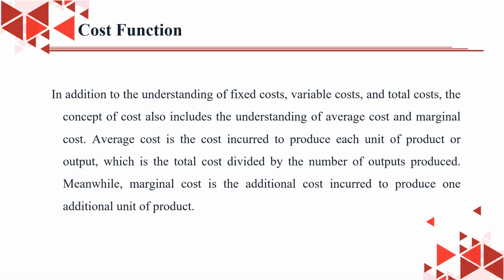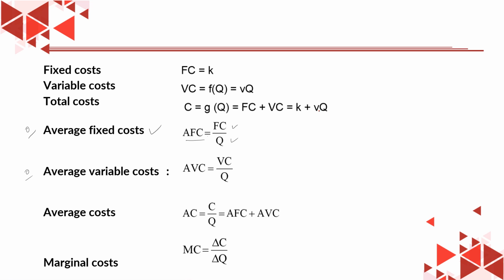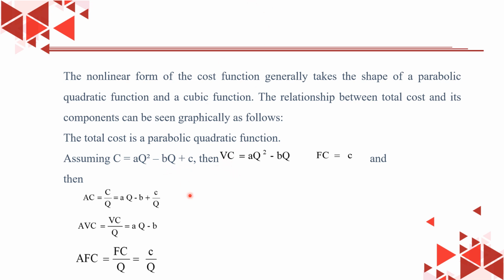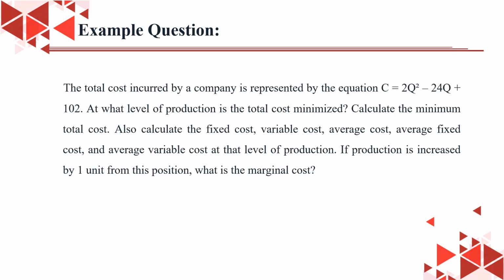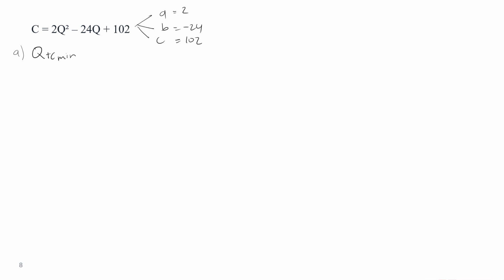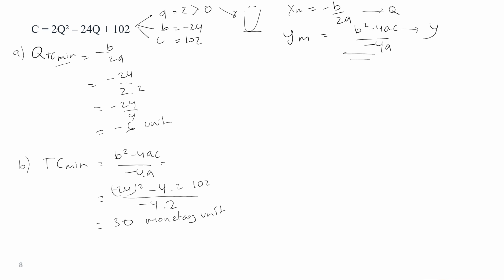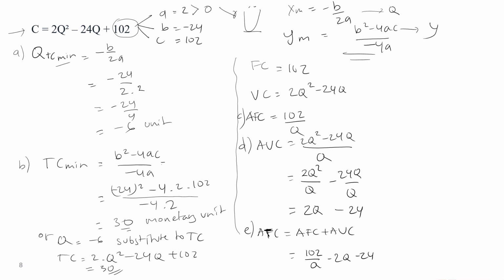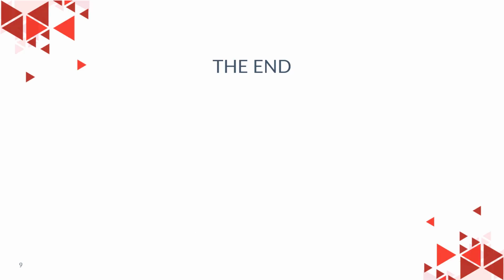Week 6 Quadratic Function Application Part 2